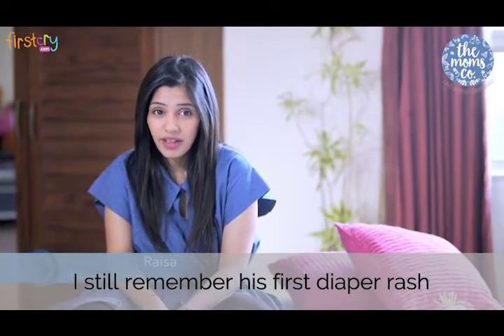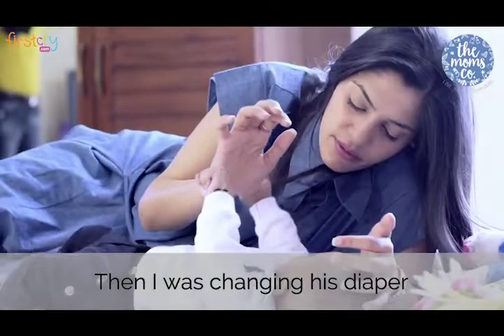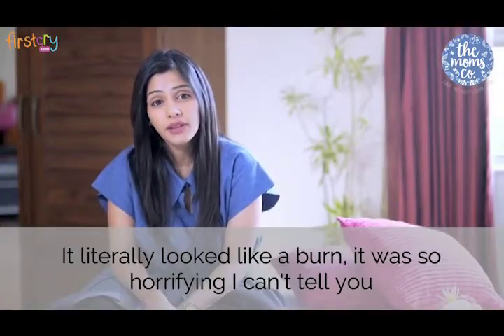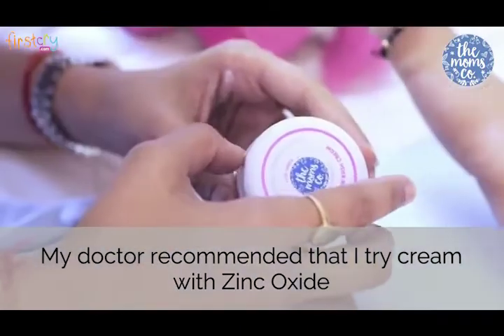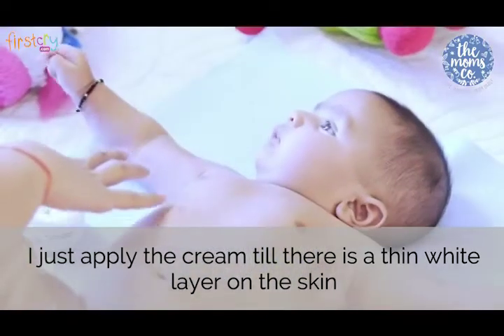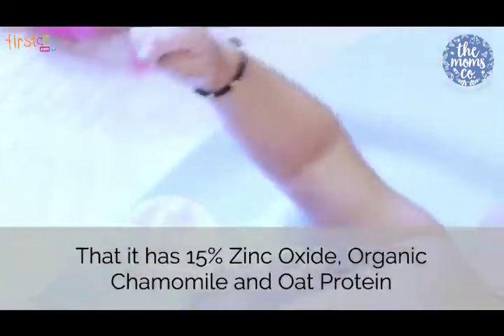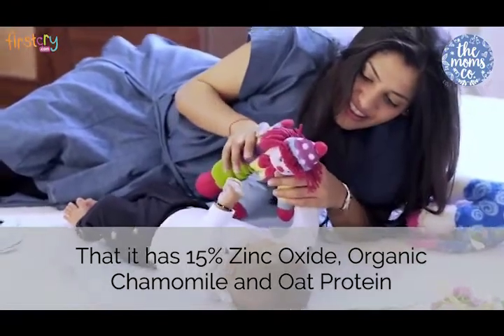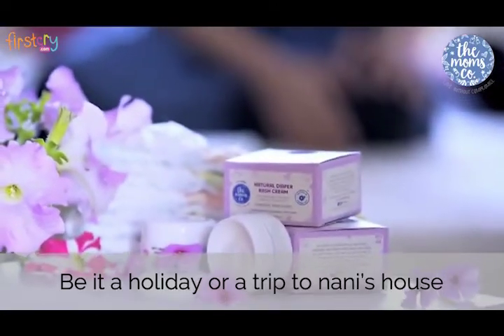The Moms Co Natural Diaper Rash Cream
The Moms Co. fast-acting Natural Diaper Rash Cream helps prevent, treat and quickly soothe skin inflammation with 15% Zinc Oxide, Hydrolized Oat Protein & USDA-Certified Organic Chamomile Oil. Clinically tested for safety. Hypoallergenic, mild & gentle.

Ingredients
Zinc Oxide to provide relief to irritated skin & form a barrier protecting your baby's skin from chemical irritants found in most disposable diapers.
Organic Chamomile Oil & Hydrolized Oat Protein known to Treat Diaper Rash & other skin inflammations.
Calendula Oil to Protect & Heal.
Organic Shea Butter & Organic Jojoba Oil to Moisturize skin.

How to use: To prevent rashes, apply cream after each diaper change or to rash prone areas.

Key Features
Organic Chamomile Oil & Hydrolysed Oat Protein know to Treat Diaper Rash & other skin inflammations.
Organic Shea Butter & Organic Jojoba Oil to Moisturise skin
Does not contain Mineral Oil, Sulphates (SLS, SLES), Parabens, DEA/TEA, Phenoxyethanol, Synthetic Fragrances, PEGs and many other potentially harmful chemicals
Certified Toxin Free and Made Safe by Safe Cosmetics Australia
Australia Allergy Certified
Dermatologically tested for Safety

Specifications
Brand - The Moms Co.
Type -  Diaper Rash Cream